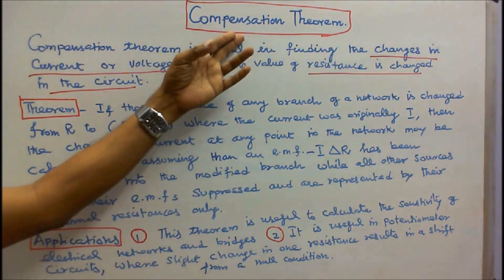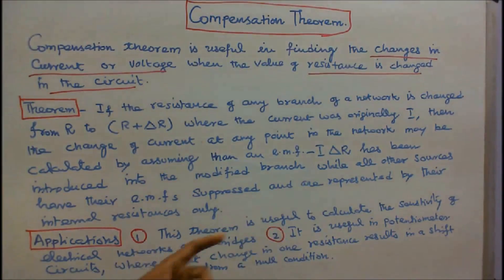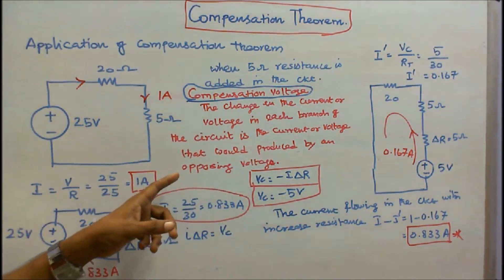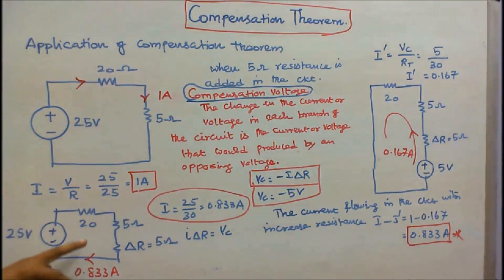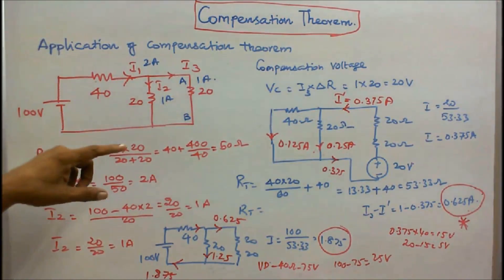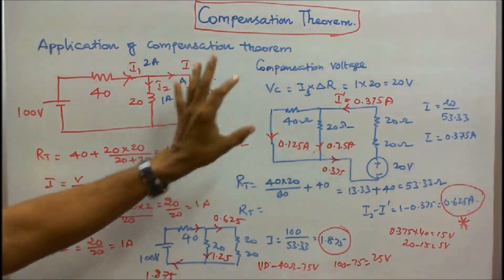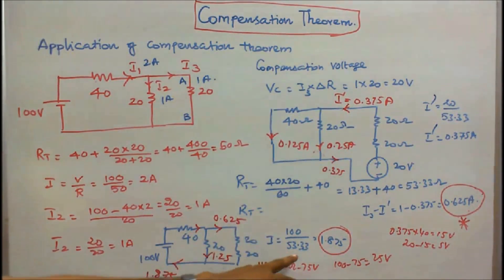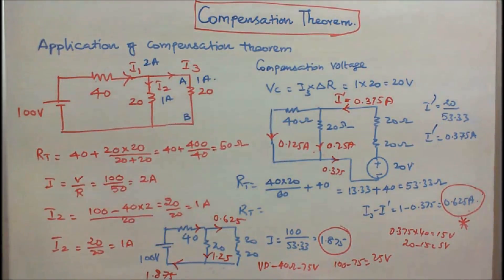DC NETWORK THEOREMS - PART - 08 - COMPENSATION THEOREM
DC CIRCUIT THEOREMS - PART - 08
COMPENSATION THEOREM